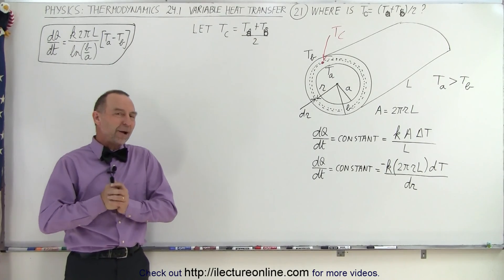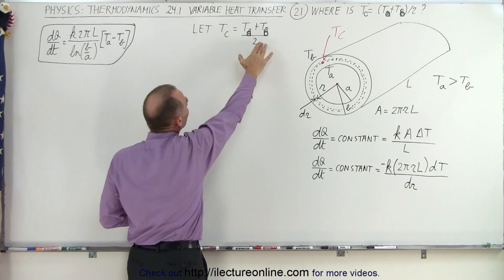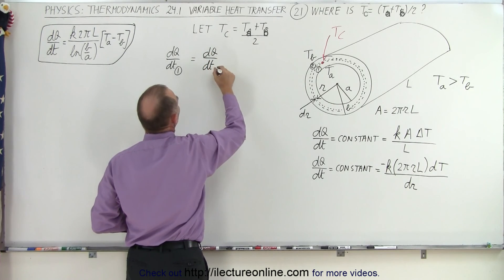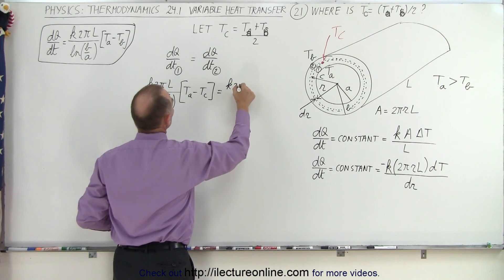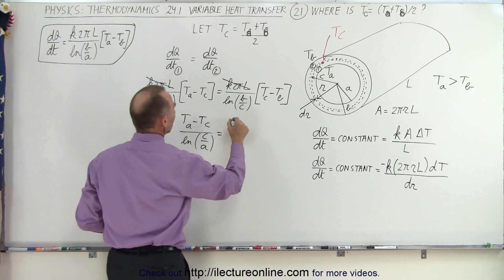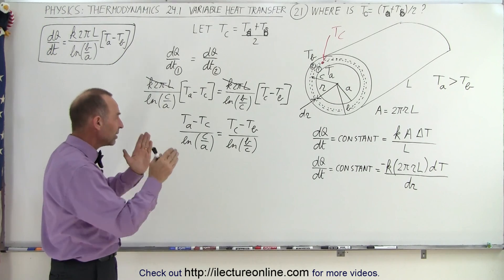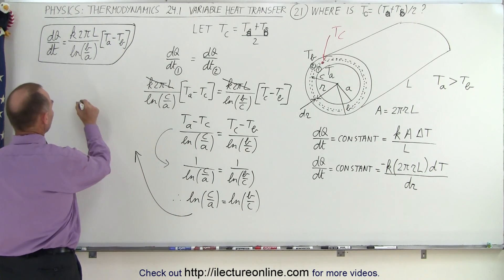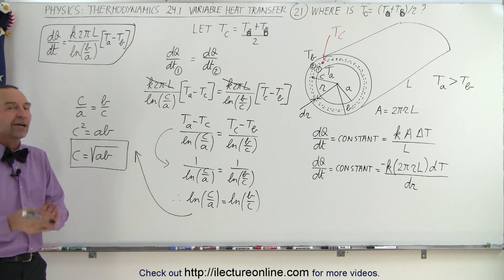Physics 24.1 Variable Heat Transfer (21 of 25) Where is temperature half?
In this video I will find the position c=? of the heat transfer per unit time where Tc=(Ta-Tb)/2=?, across a wall of a cylinder where the inside temperature is greater than the outside temperature.